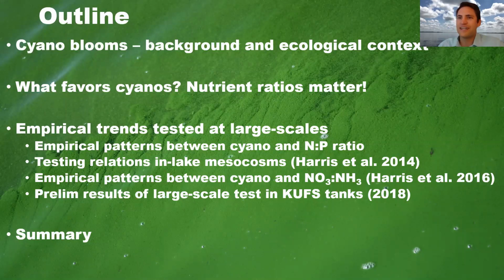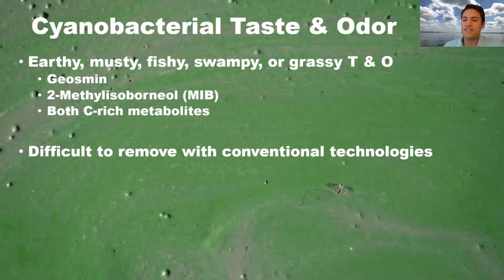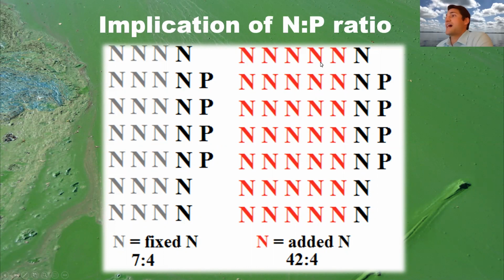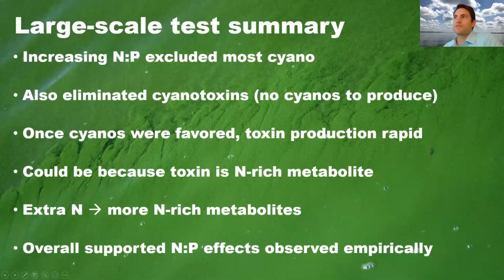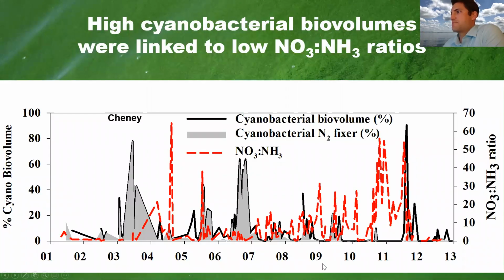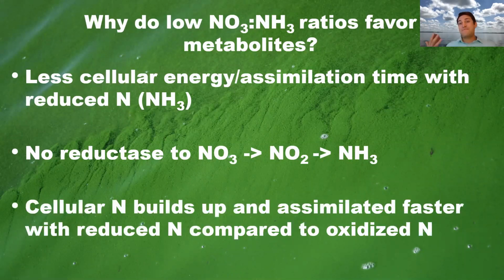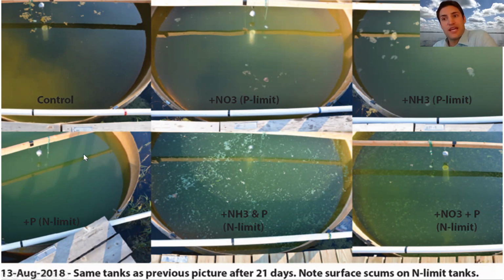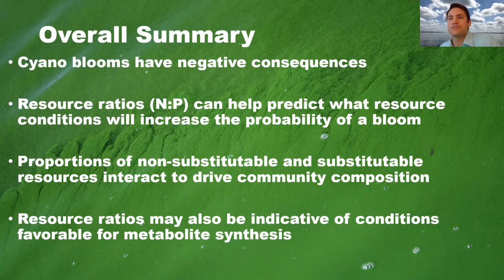Causes, consequences and mediation of harmful algal blooms (HABs) in Kansas reservoirs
Ted Harris, assistant research professor at the Kansas Biological Survey, presents methods and findings from his work on the causes and consequences of harmful algal blooms (HABs) in Kansas reservoirs. Presented September 11, 2020, through the Friday Ecology Seminars series at the Bio Survey. Presentation title:"Nutrient ratios impact phytoplankton community structure and metabolite occurrence."